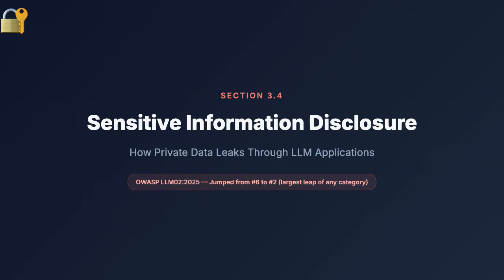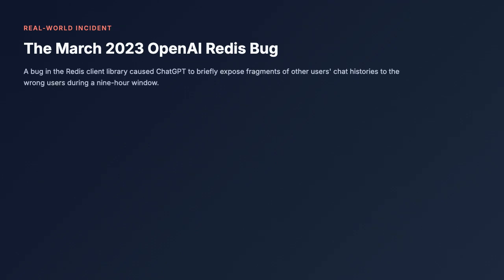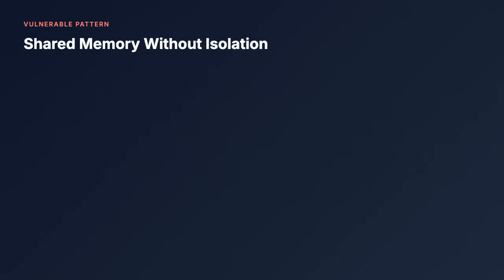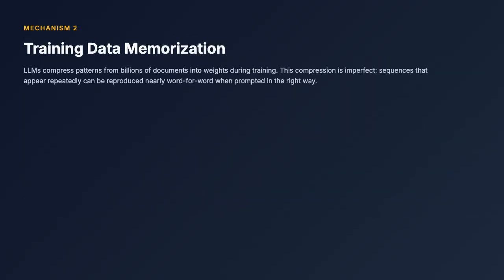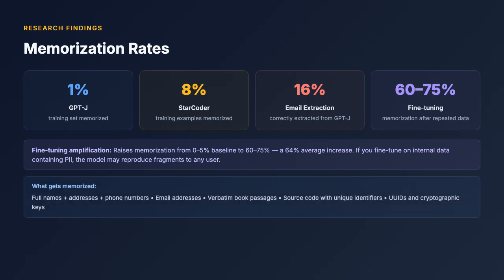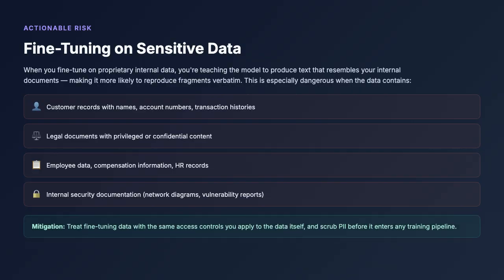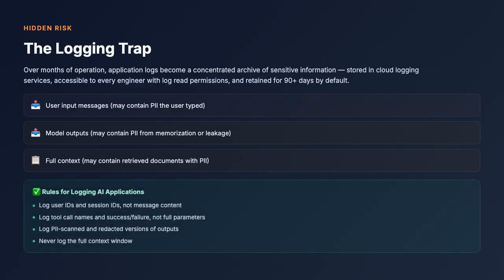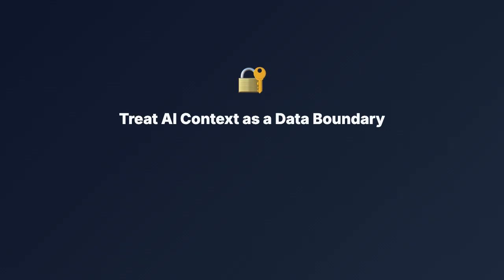AI Security 3.4: Sensitive Information Disclosure - How Private Data Leaks Through LLM Applications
This vulnerability jumped from #6 to #2 on the OWASP Top 10 for LLM Applications between 2023 and 2025 — the largest single-ranking leap of any category. Two distinct mechanisms cause it: context window data leakage (an architecture problem) and training data memorization (a fundamental property of how LLMs work). Each requires completely different defenses.

In this video, you'll learn:
- Why this is now the #2 OWASP LLM vulnerability (largest ranking jump between editions)
- Context window leakage: shared memory without per-user isolation, shared RAG retrieval, shared inference caches
- The OpenAI ChatGPT incident (March 2023): Redis race condition exposing 1.2% of Plus users' chat histories and billing info
- Samsung incidents (April 2023): three engineers pasting proprietary source code and meeting transcripts into ChatGPT
- Stat: 13% of all enterprise generative AI prompts contain sensitive organizational data (Lasso Security)
- Vulnerable vs. secure code: user-supplied username lookup vs. verified server-side user ID with namespace isolation
- Training data memorization: Carlini et al. extracted hundreds of verbatim sequences from GPT-2 (names, phone numbers, emails)
- The divergence attack: prompting ChatGPT to repeat a word indefinitely extracted raw training data at 150x normal rate
- Memorization rates: GPT-J at 1%, StarCoder at 8%, email addresses extractable 16% of the time
- Fine-tuning amplification: memorization jumps from 0-5% baseline to 60-75% after fine-tuning on repeated data
- Risk breakdown by data type: PII, health records, source code, API keys, copyrighted content
- The logging trap: how application logs silently accumulate a concentrated archive of sensitive information
- Secure logging rules: log user IDs not content, tool call names not parameters, never log full context windows
- Three-layer defense for context leakage: per-user isolation, minimize context, PII scanning on outputs
- PII output filtering: scan-and-redact as a universal defense against both memorization and context leakage
- Complete defense summary across context leakage, memorization, and logging

This is Section 3.4 of the LLM Threat Landscape series. Treat AI context as a data boundary. Namespace by user ID, scrub training data, scan outputs for PII, and never log raw message content.